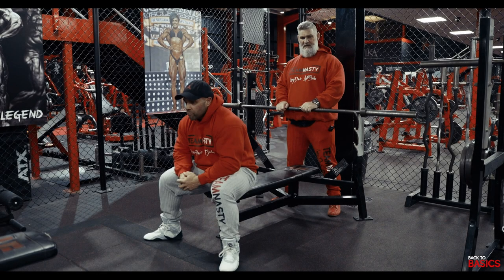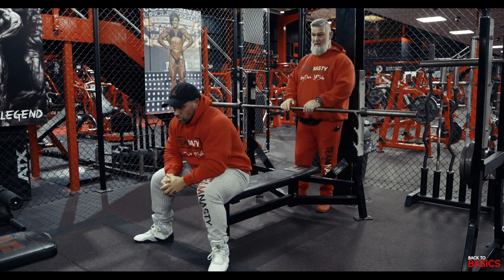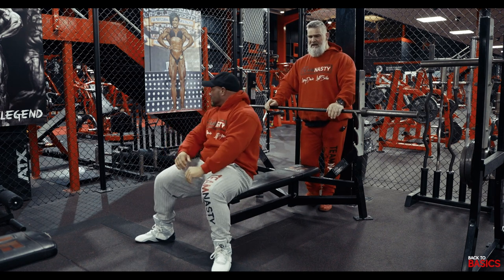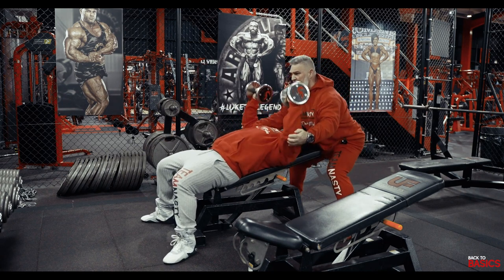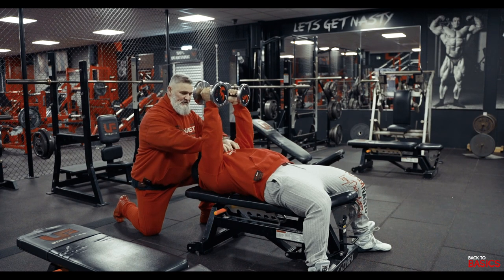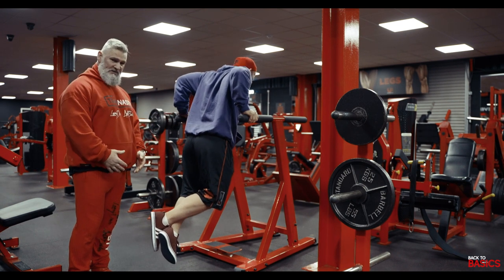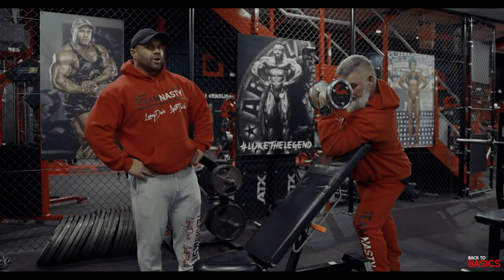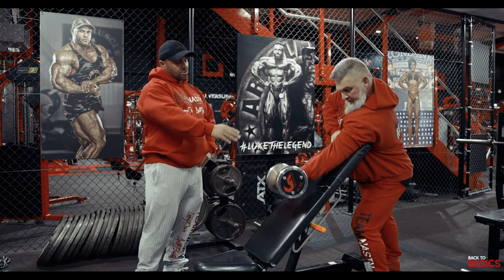BACK TO BASICS LEROY DAVIS AND ANTH BAILES CHEST & BICEPS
FOREVER HARDCORE brings you BACK TO BASICS  for CHEST AND BICEPS training camp showing you how to train these muscles correctly with no frills and no gimmicks. 100% OR NOTHING!!! Featuring Anth Bailes and Leroy Davis